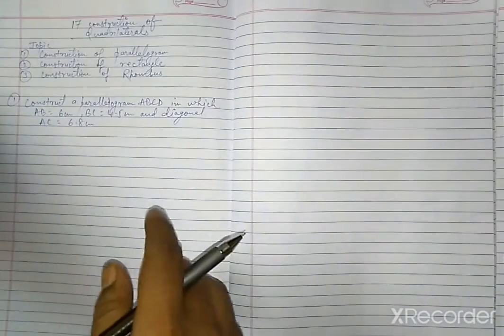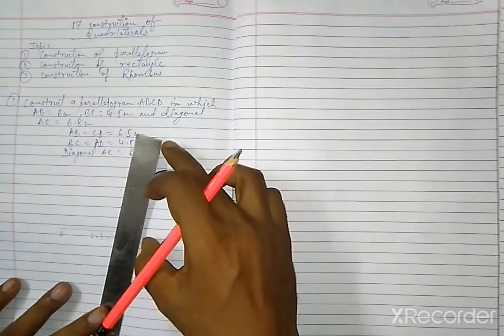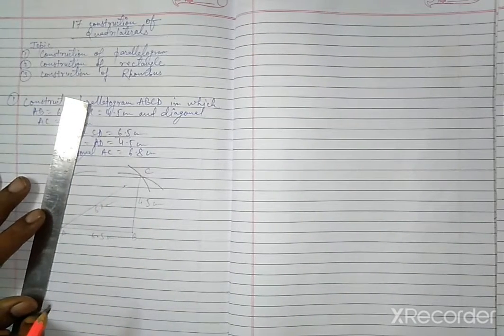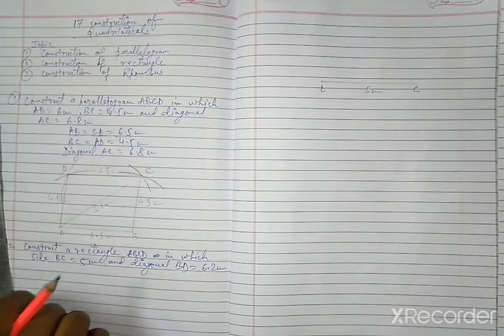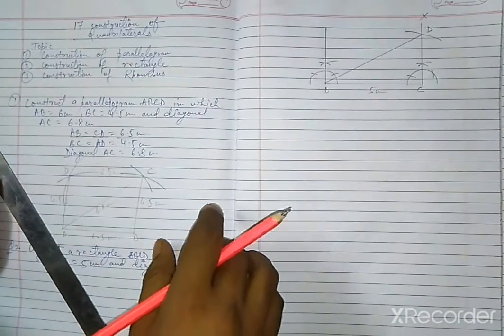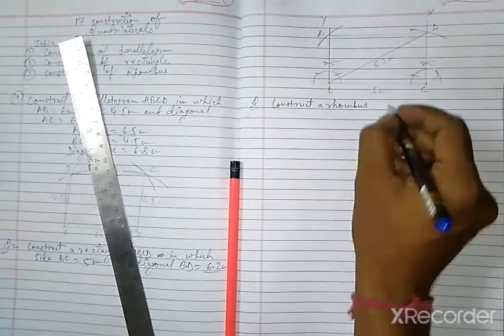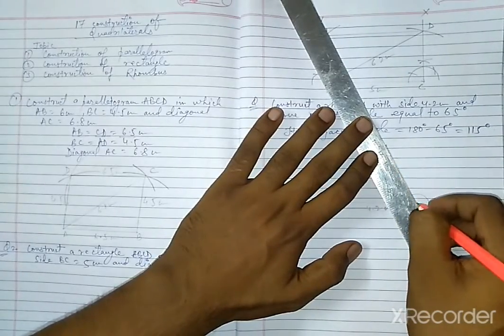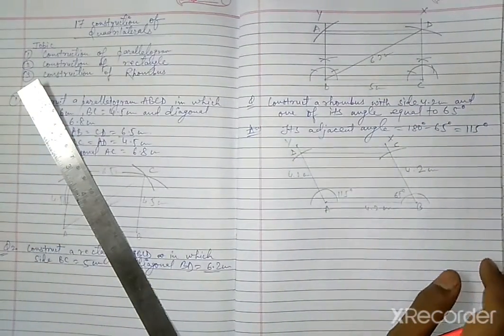Class 8 Chapter 17 Construction of Quadrilaterals (part 2) by subrato sir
Topic:
1. To construct a parallelogram
2. To construct a rectangle
3. To construct a rhombus.